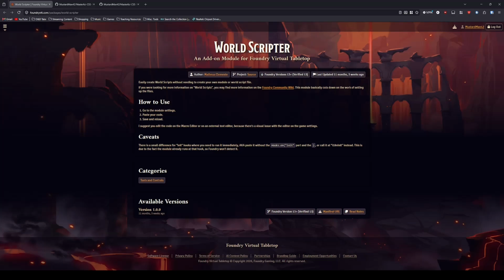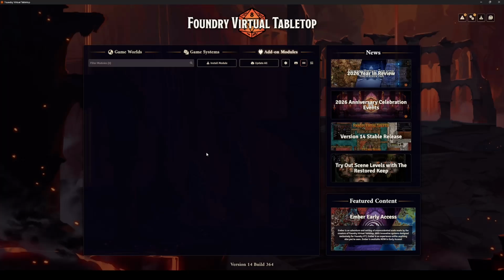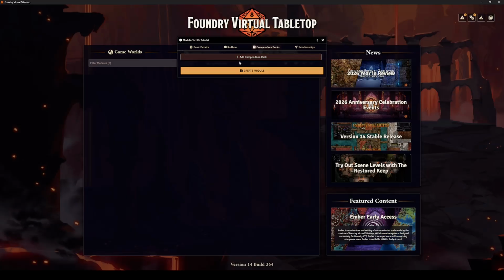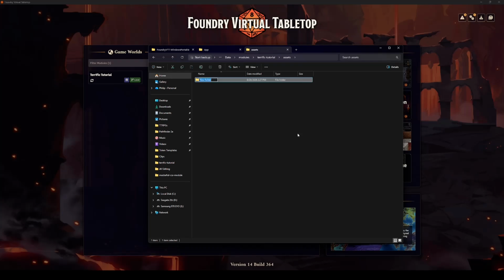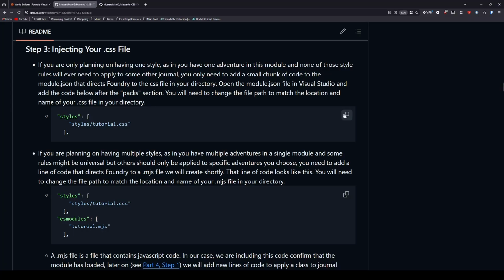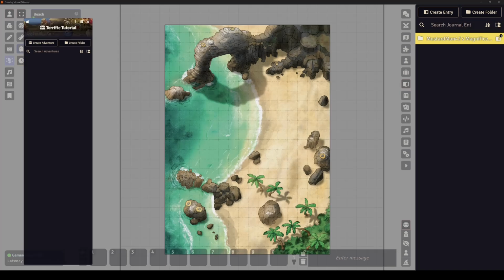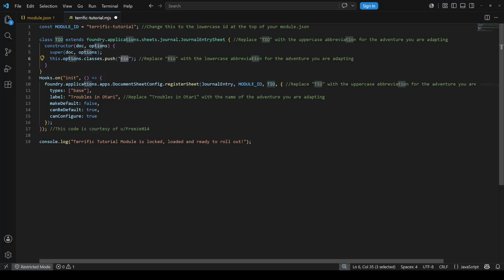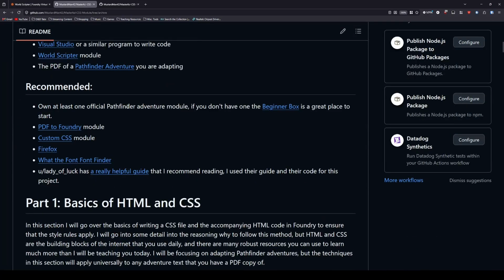Upgrading Your Journals with CSS | Foundry v14 Updated Edition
0:00 Introduction
1:07 Get Custom CSS in Foundry in 60 seconds
2:26 Why I made this module
3:23 Basic: Making your own module
6:42 Adding folders to your module directory
8:53 Creating a .css file in your module folder and editing your module.json
11:08 Why I prefer to have one big module
12:13 Advanced: Making a module with a .mjs file
15:06 Changing the Sheet Configuration on each Journal
16:17 Conclusion and housekeeping

Recommended:
Own at least one official Pathfinder adventure module

I really hope this helps people dip their feet into making prettier journals in Foundry. If you have any tips to add to my text guide please feel free to make a comment.